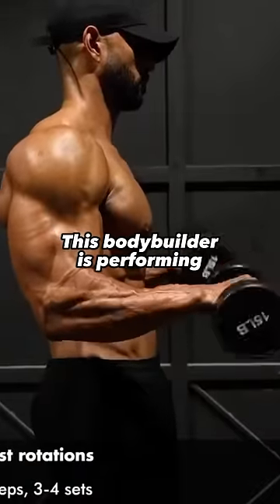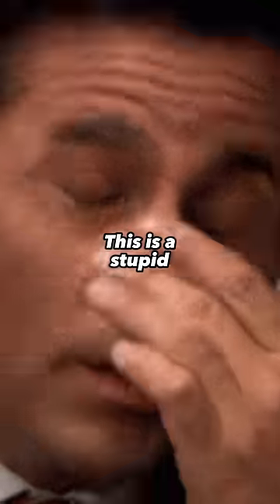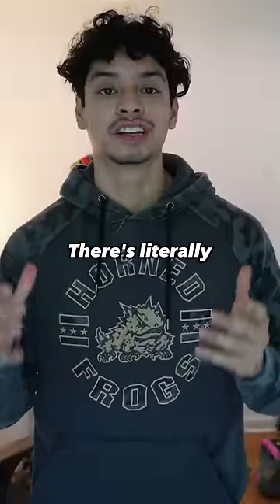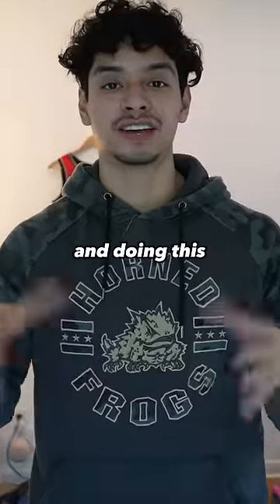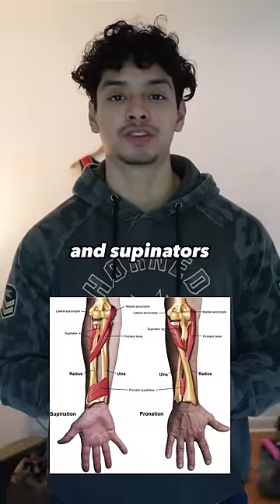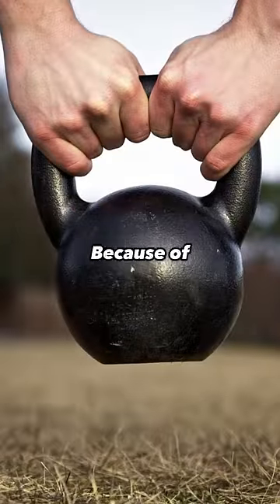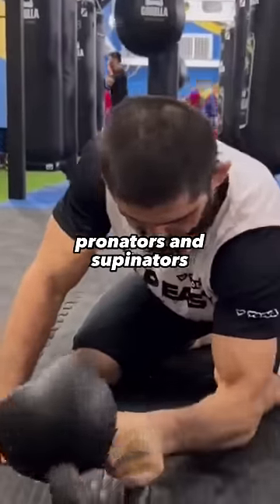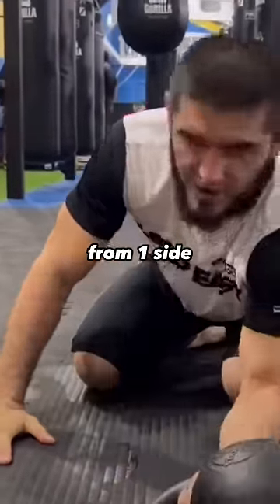This Bodybuilders Forearm Workout 🤣💀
In this video, we're going to talk about how wrist rotations are a waste of your time. Wrist rotations are a common exercise that many people do in the gym, but in this video we're going to show you why they're a waste of your time.

Wrist rotations are a common exercise that many people do in the gym, but in this video we're going to show you why they're a waste of your time. Wrist rotations don't actually do anything to strengthen your wrists. If you're looking to strengthen your wrists, you should be focusing on exercises that target the wrists directly.